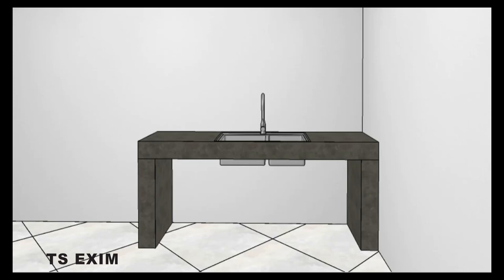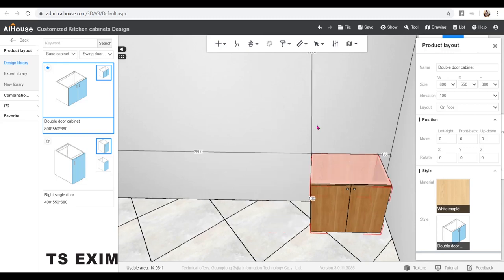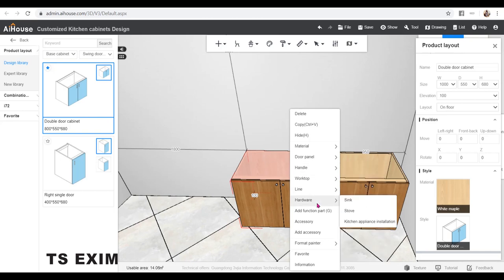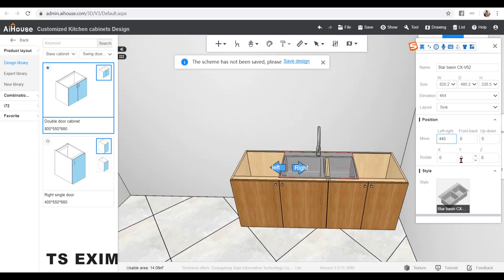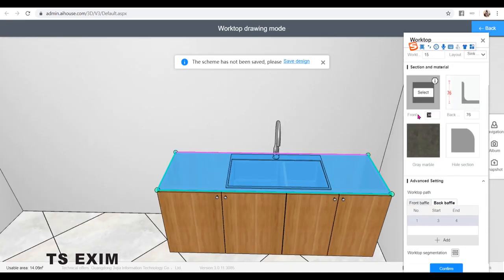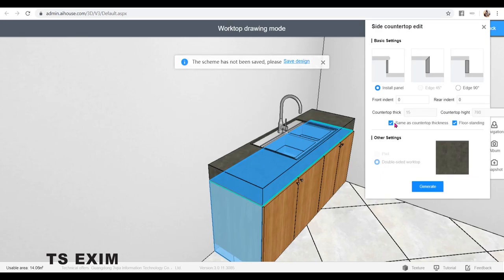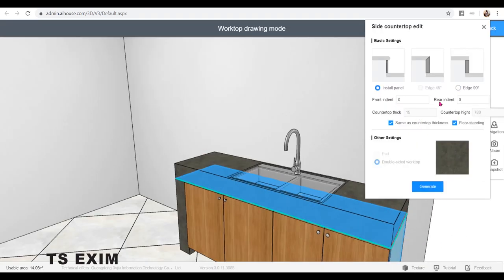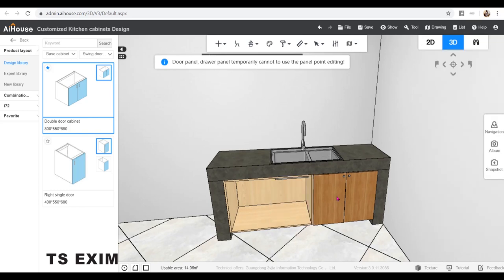[Kitchen Cabinet FAQ] How to make concrete top? | AiHouse